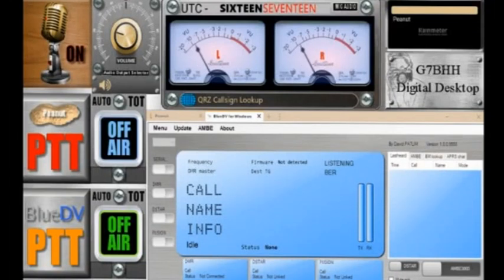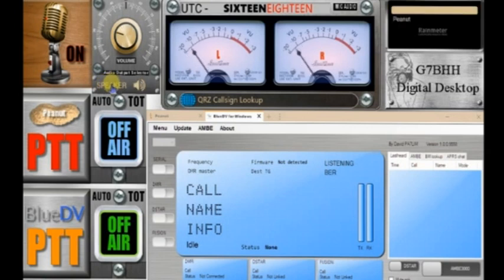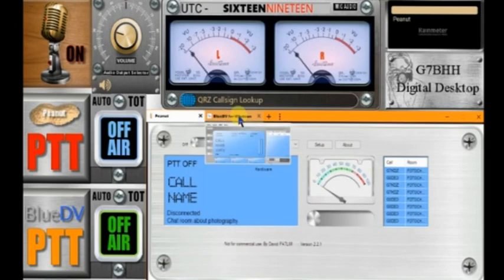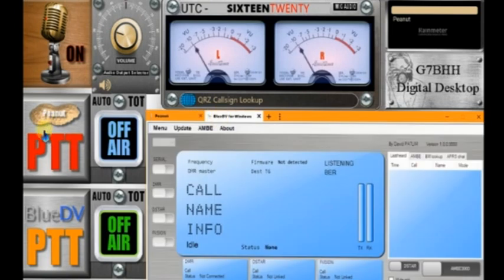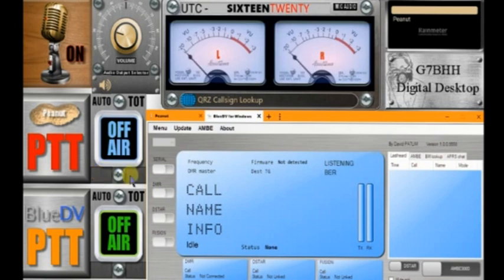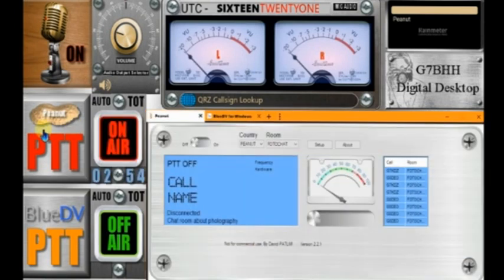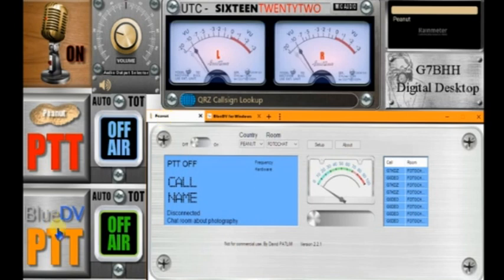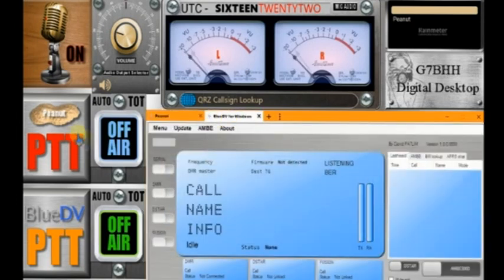G7BHH Digital Desktop